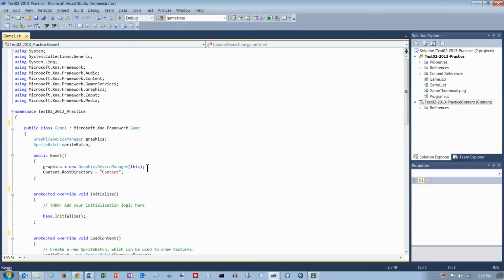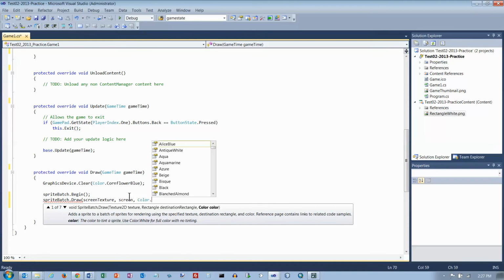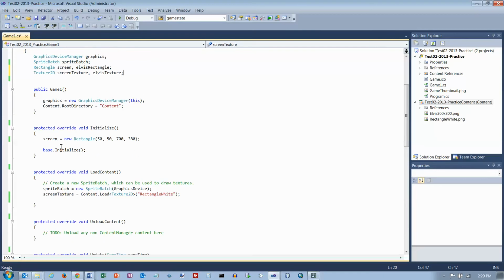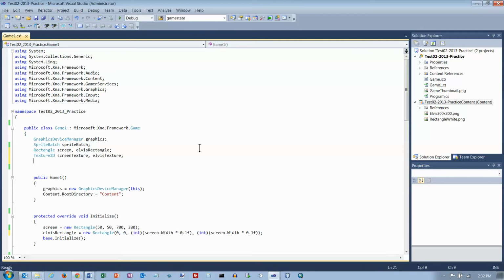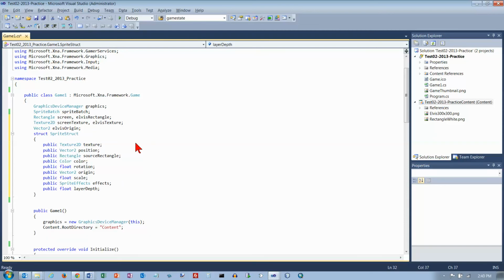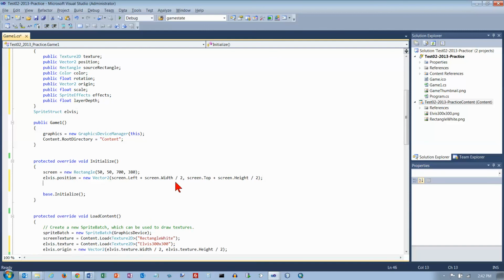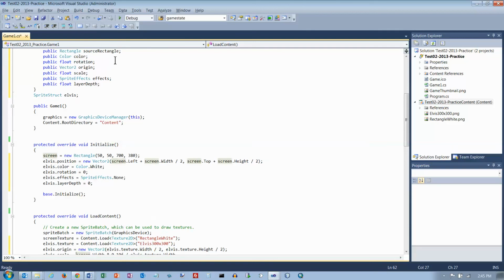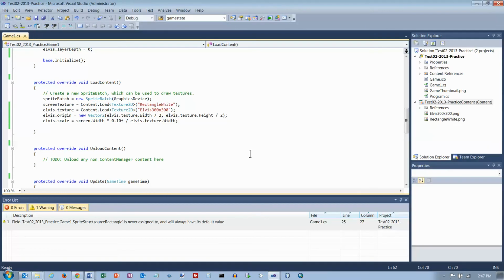C# Practice Test #2, Part 01